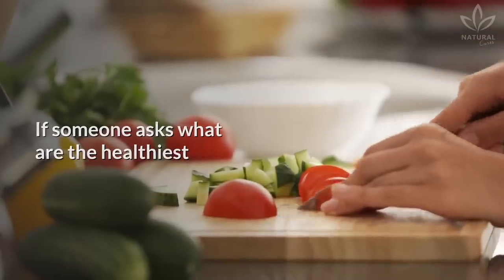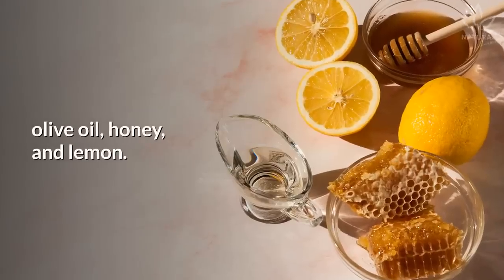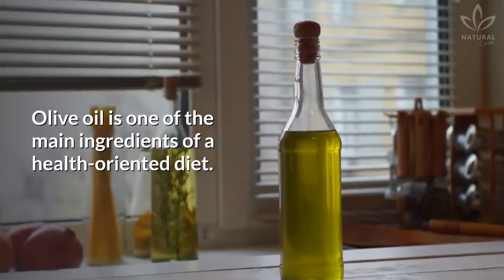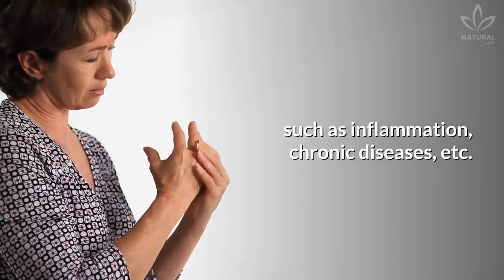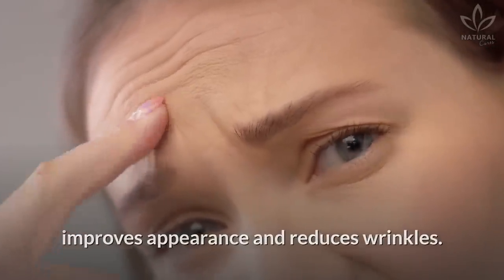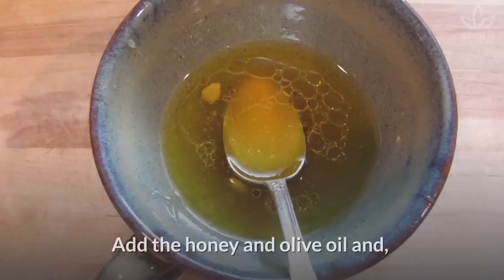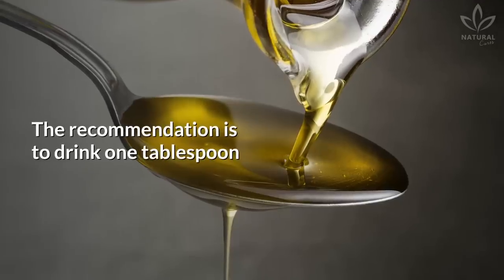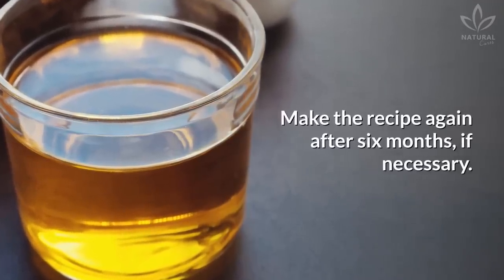Mix Honey, Lemon Juice and Olive Oil for These Incredible Benefits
If someone asks what are the healthiest foods that can be found in a kitchen, there is a good chance that at least one, if not all, of these ingredients are mentioned: olive oil, honey, and lemon.

All of them can indeed bring great benefits to health, mostly because of their nutrients and medicinal properties.

Olive oil is one of the main ingredients of a health-oriented diet. It is an essential part of the Mediterranean diet, which has been proven by many studies to be one of the best diets to treat health issues, such as inflammation, chronic diseases, etc.

Honey is rich in antioxidants and has antibacterial properties,  which makes it good for treating sore throats and respiratory diseases.

Lemon, besides supplying energy and being good for the mood, also stimulates the immune system, detoxifies, treats anemia, constipation, and prevents some types of cancer.

Tell us, do you know any of the many benefits that the combination of olive oil, honey, and lemon can bring us?

Some of the benefits of this combo that we can talk about are:

It gives energy, improves digestion, helps with weight loss, protects against infections and inflammations, improves oral and skin health and many others.

And that's why this combination with extra virgin olive oil, honey and lemon has been used in Tibetan culture to improve health and rejuvenate. That's amazing, isn't it?

Besides that, this combo also helps to strengthen the immune system, cleanse the blood vessels, improves liver functioning, improves appearance and reduces wrinkles.

Learn how to make this recipe!